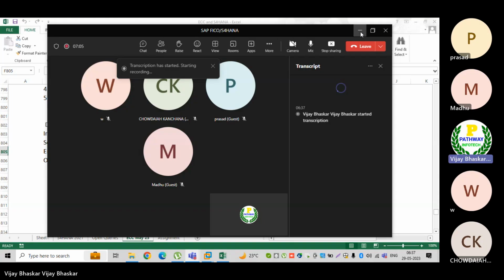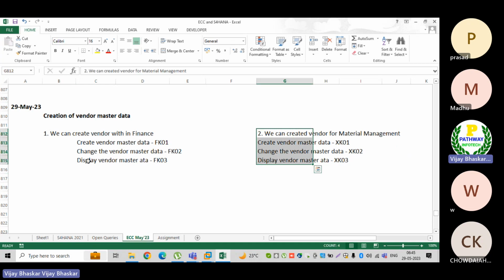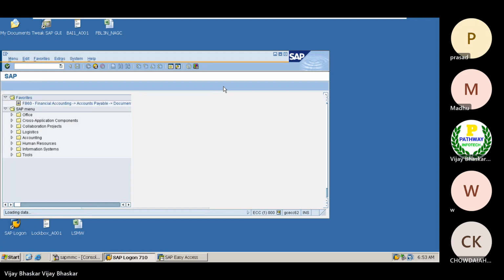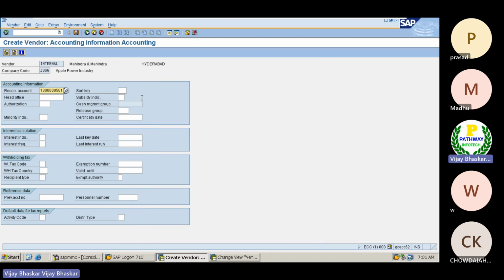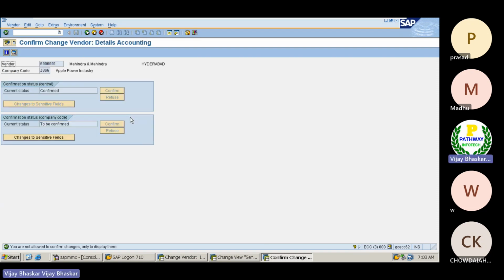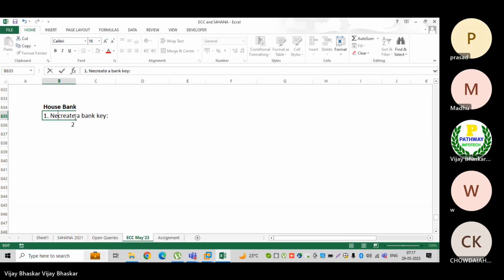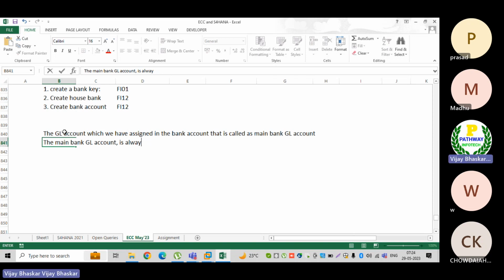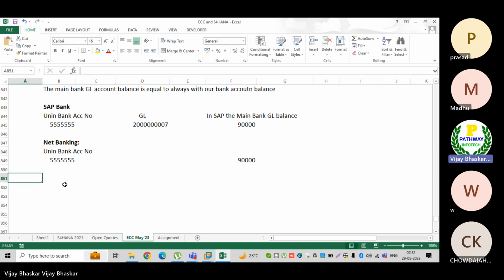SAP FICO|| Accounts Payable Class-02|| Ways to Create Vendor Master Data|| Bank Key, House Bank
SAP FICO|| Accounts Payable Class-02|| Ways to Create Vendor Master Data ||Dual Control for Vendor Master Changes|| Bank Key, House Bank & Bank Account Creation